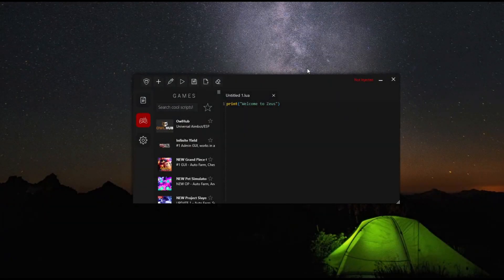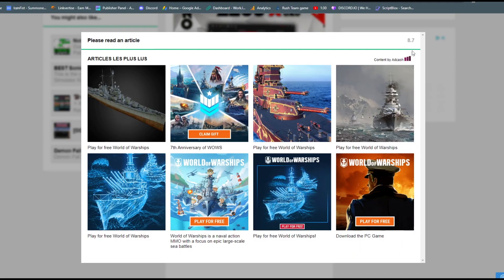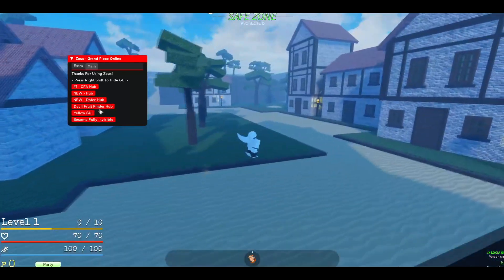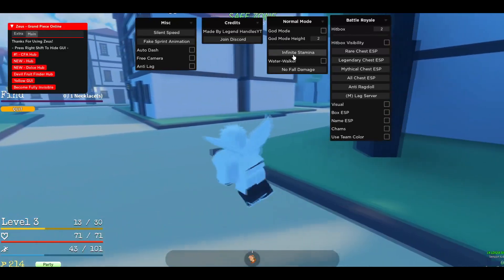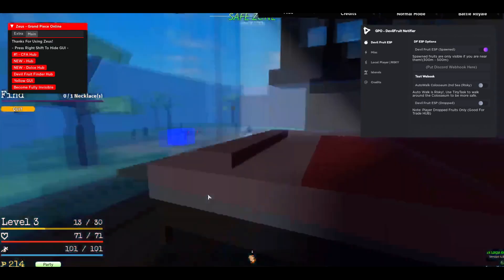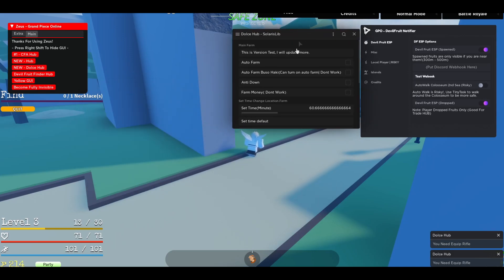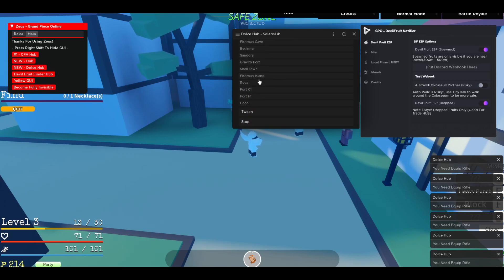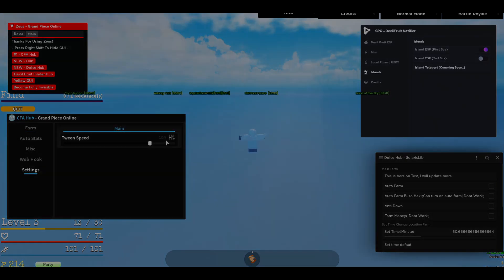[DF HACK] Grand Piece Online Script GUI HACK: Devil Fruits, Auto Farm PASTEBIN 2022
[BEST SCRIPTS] Grand Piece Online Script HACK: Devil Fruits, Auto Farm PASTEBIN 2022

Press on ''Show More''
0:00 Intro
0:15 Synapse Giveaway
0:20 How To Download
1:10 Showcase of Anime Battle Arena Script

Credits
Exploit: TonyX
Script: Inside Zeus
Summary
In this video, I showcase you guys a working Grand Piece Online Script GUI / Hacks Pastebin 2022. These GUIs have tons of unique features like Auto Farm, Devil Fruit Finder, Anti AFK, No Stun, Infinite Stamina, Infinite Money, Hitbox Expender, ESP, Islands Teleport & More!